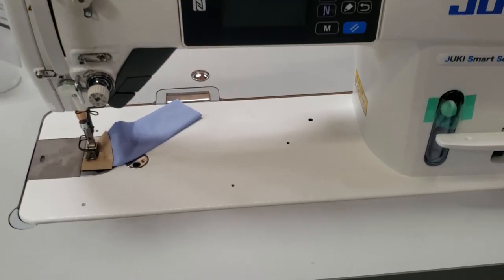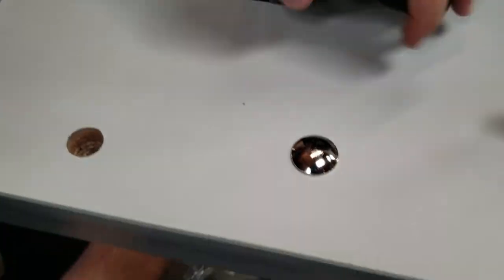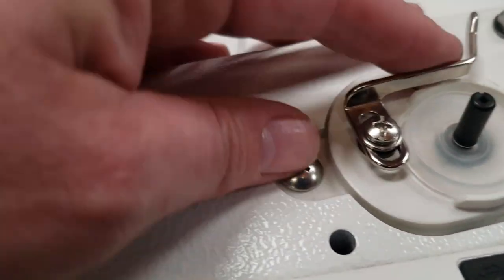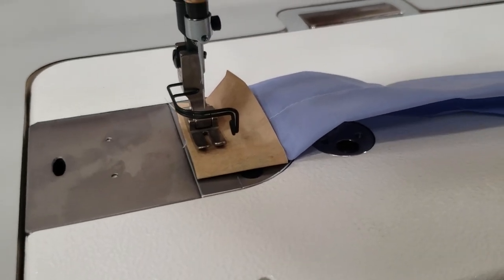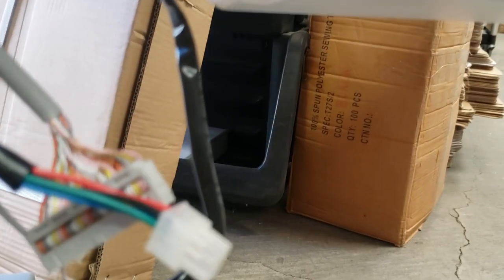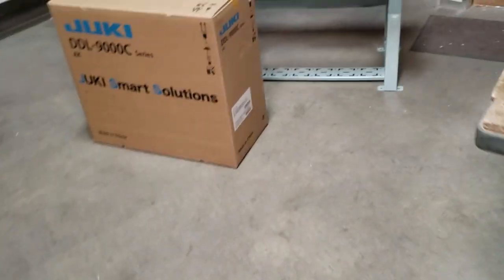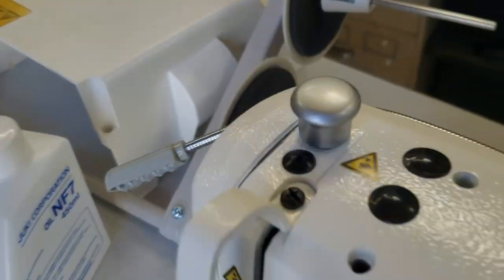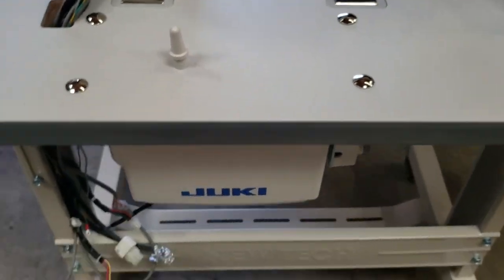Product Showcase - Juki DDL-9000C - Goldstartool.com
Today, David showcases the Juki DDL-9000C with T-leg table with caster wheels and previews next week's video on the Juki DDL-9000C with K-leg table.